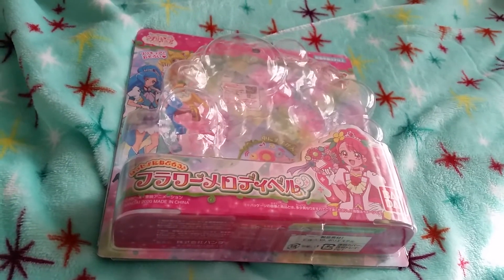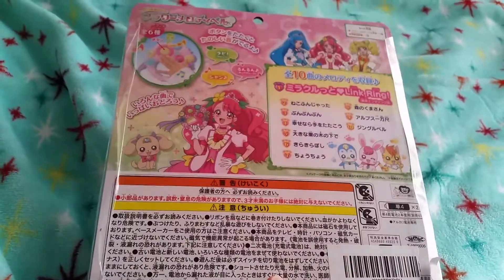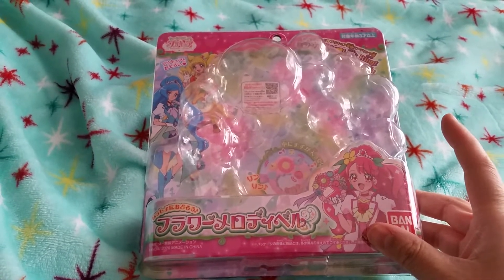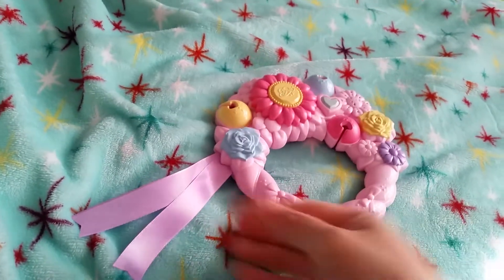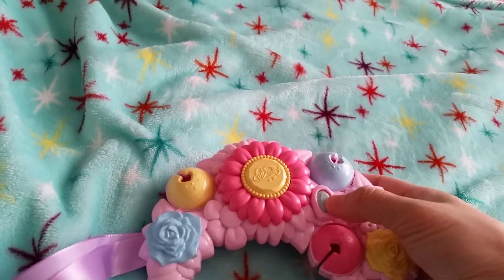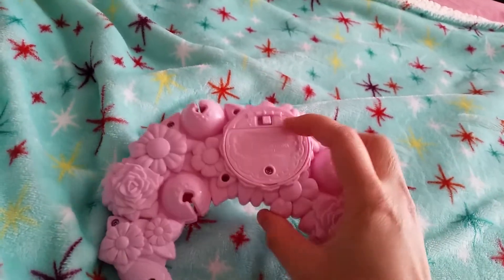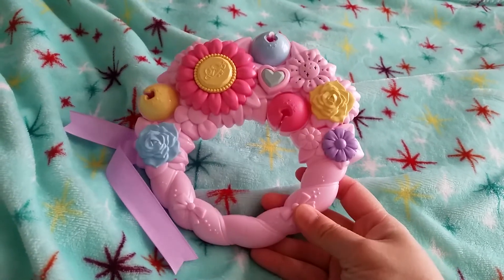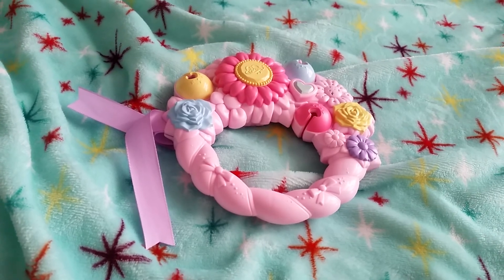Healin Good Precure Flower Melody Bell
Doesn't do much but still cute to have.